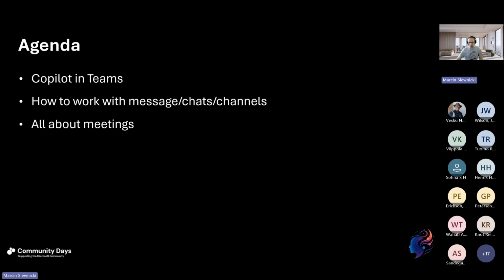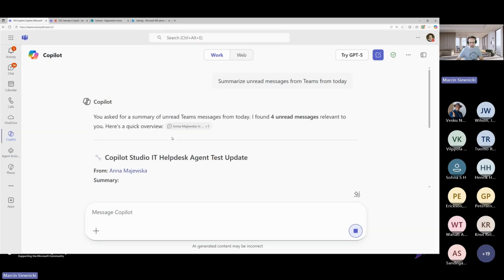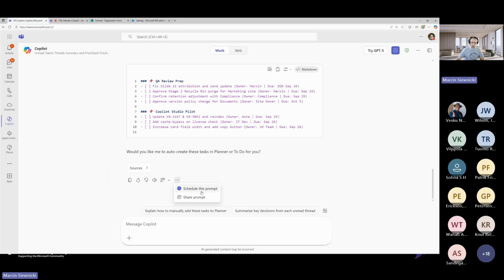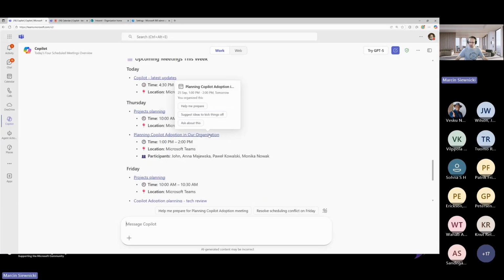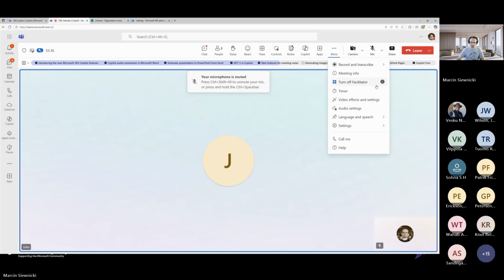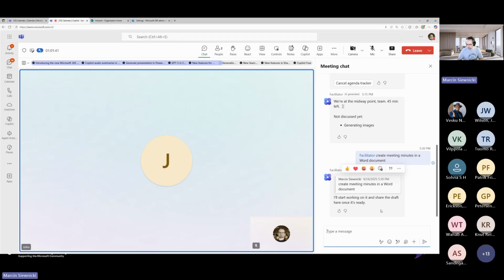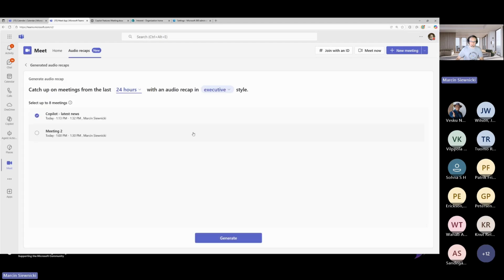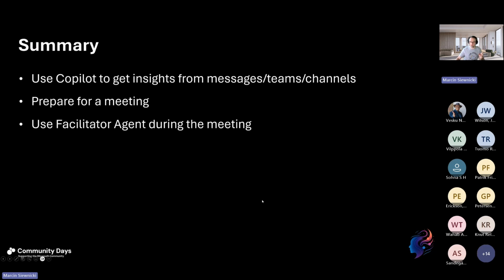Use Copilot Effectively In Microsoft Teams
Marcin Siewnicki
Microsoft 365 Consultant and Architect

Teams is one of the most used tools in Microsoft 365. Meetings, chats, file sharing, calls with customers, working in apps, collaboration, and much more. You can be easily overwhelmed by the amount of information and lose focus on what’s most important. So, what to do?

With Microsoft 365 Copilot, you can simplify many tasks and daily routines in Teams. I want to show how to use it effectively in chats and channels, prepare for meetings, use Facilitator Agent, generate your own meeting minutes, and automate boring routines.

The plan:
- simplify daily routines and communication
- enhance meetings with Copilot, Facilitator, and Interpreter
- how to automate boring tasks